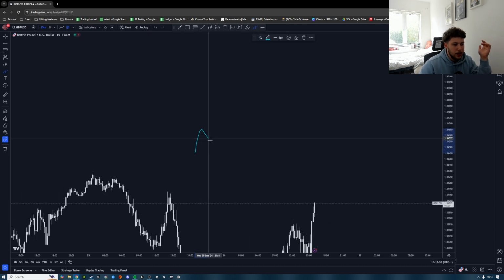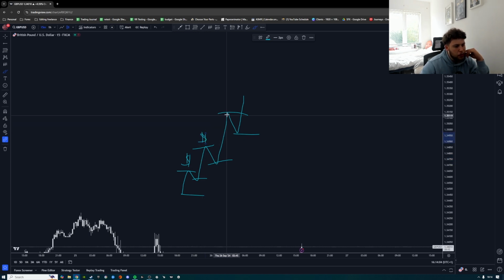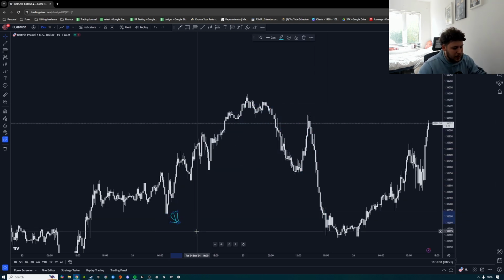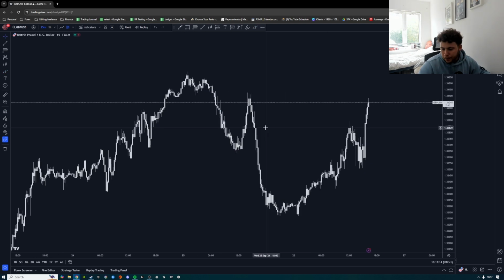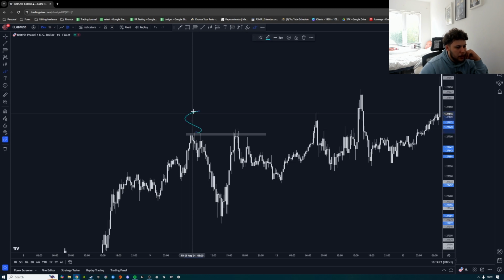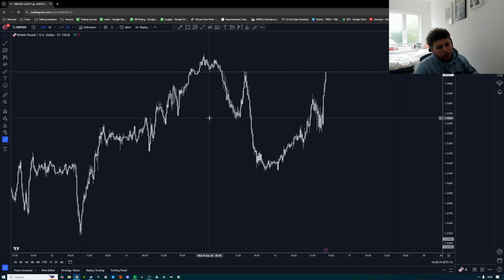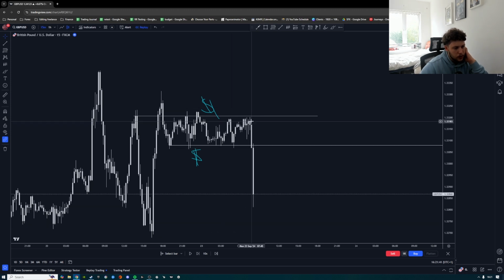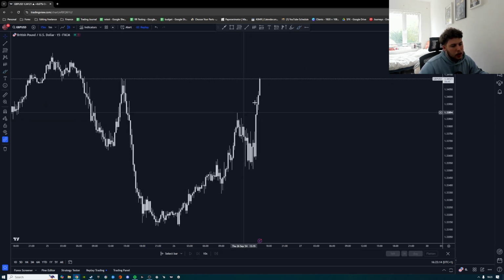The Only Video You Will Ever Need To Learn Liquidity In Forex